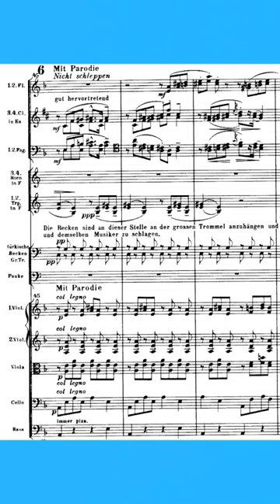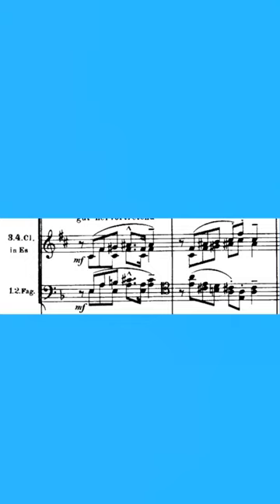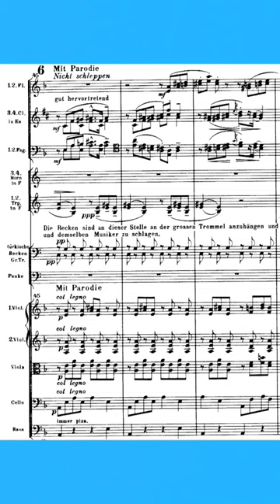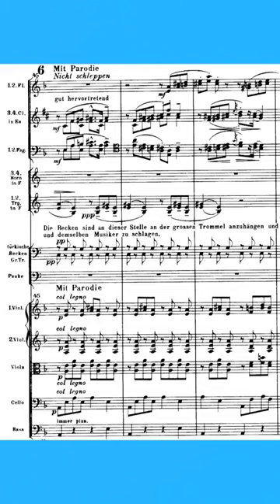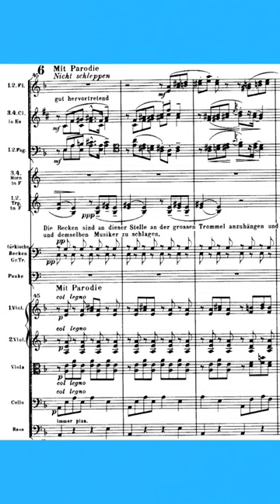Gustav Mahler's "Folksy" Orchestration | Orchestration Minute